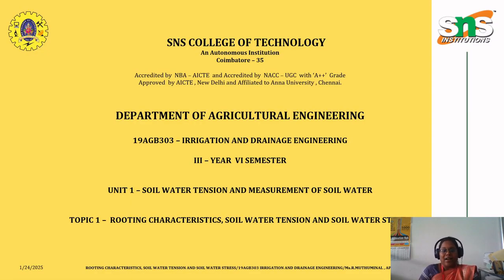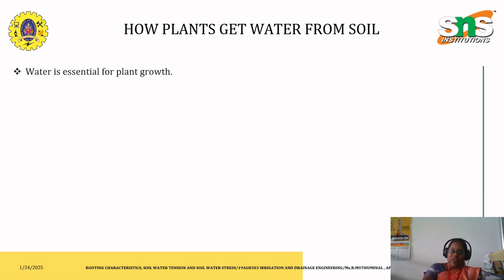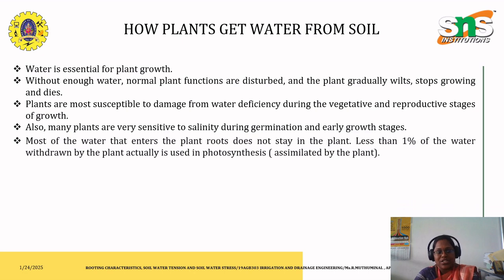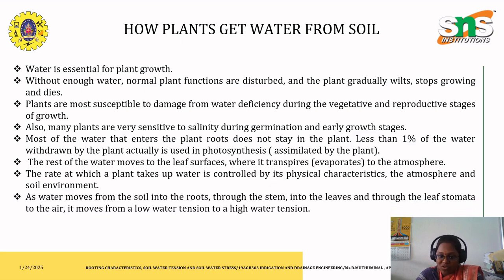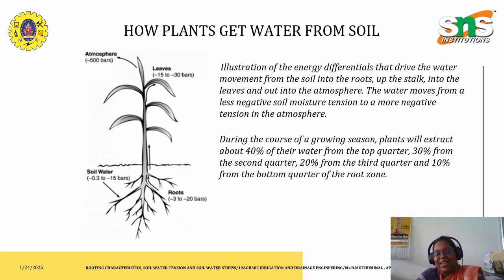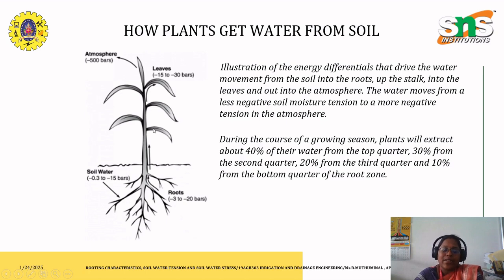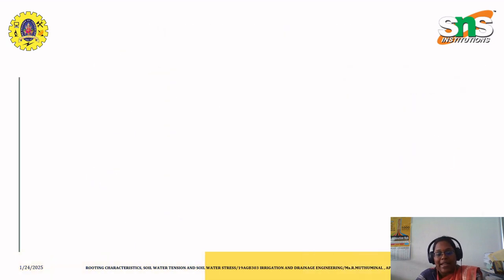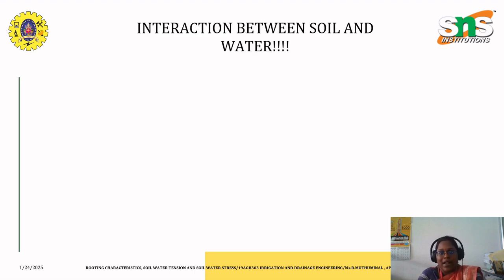PLANT WATER|MUTHUMINAL R|SNS INSTITUTIONS#snsinstitutions#snsdesignthinkers#designthinking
This video deals with a detailed explanation of how the plant gets water from the soil and the rooting characteristics
Why Do Plants Drink Water Like They're Parched Poets? | The Science of Plant-Water Relationship 💧

Ever wondered how a humble drop of water can fuel an entire forest? Or why your favorite plant droops like a heartbroken lover when it’s thirsty? 🌿😭 In this video, we're diving deep (but not too deep—roots still need to breathe!) into the fascinating world of Plant-Water Relationships.

From osmosis and transpiration to turgor pressure and wilting, we’re uncovering the secrets of how plants manage their water—with more drama than your favorite soap opera and more precision than a Swiss watch.